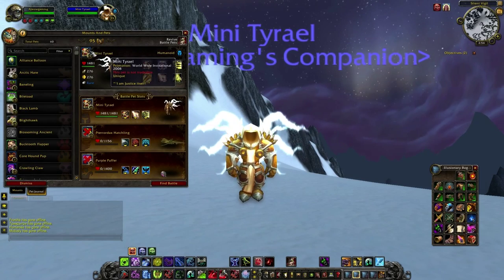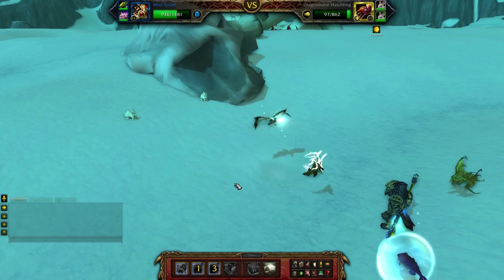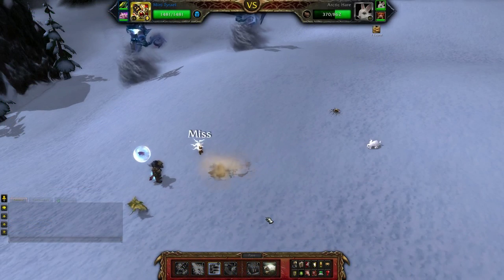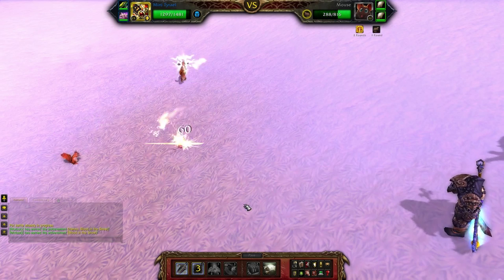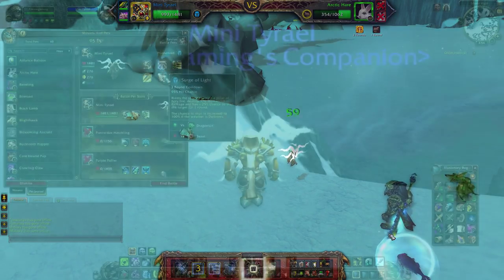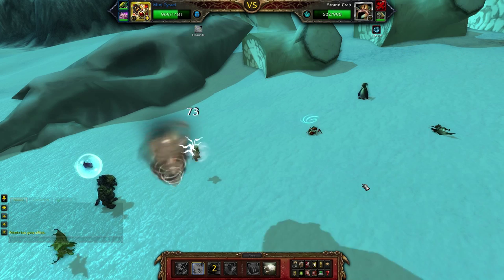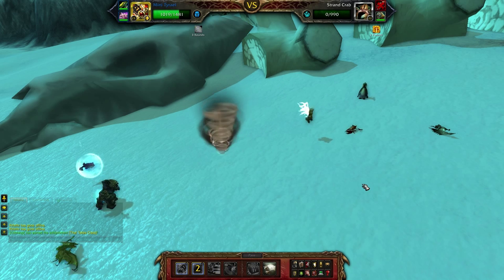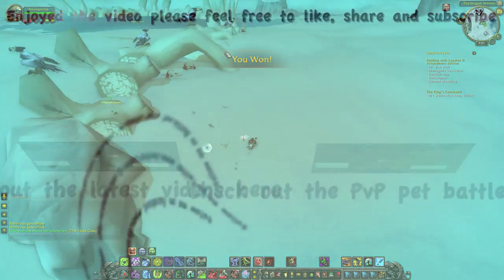World of Warcraft Pet Battles Tips: Pets At Level 25 Mini Tyrael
this is a video showing the mighty awesome and rare pet mini tyrael at max level 25 showing his attacks i forgot to say what i thought his best combo is which is holy sword, surge of light and holy charge if you want that extra survivability then restoration is a good choice instead of holy charge